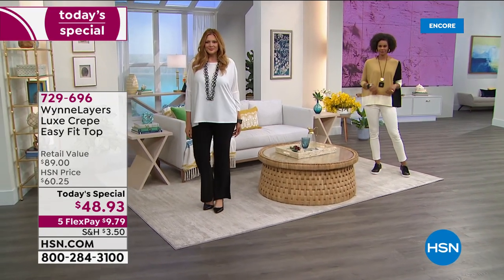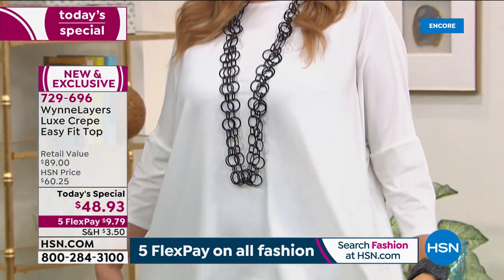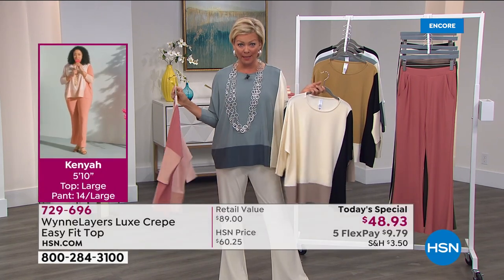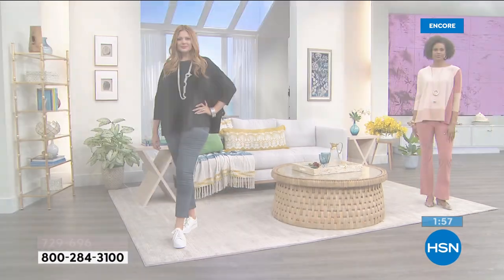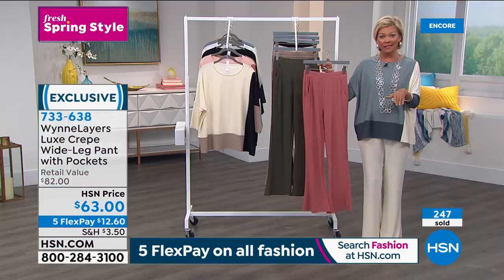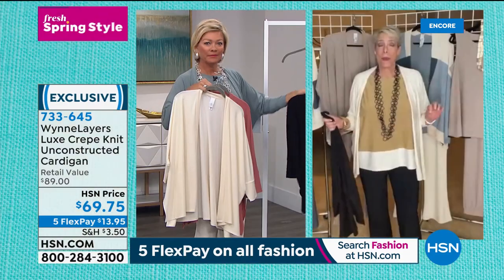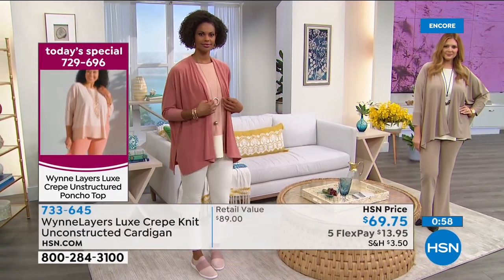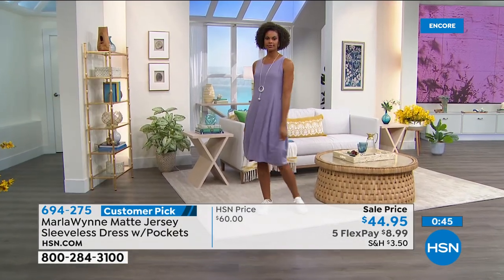HSN | MarlaWynne Fashions 03.18.2021 - 02 AM